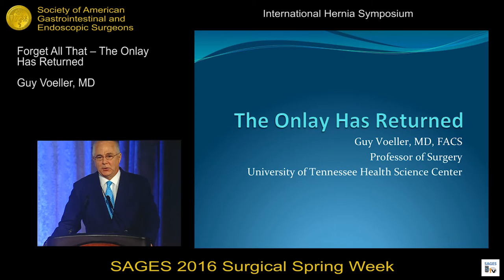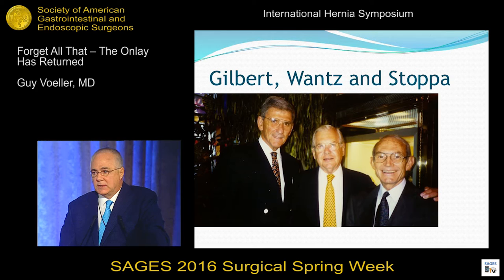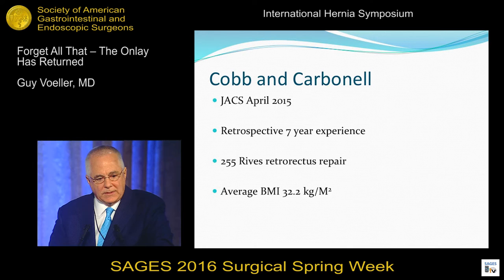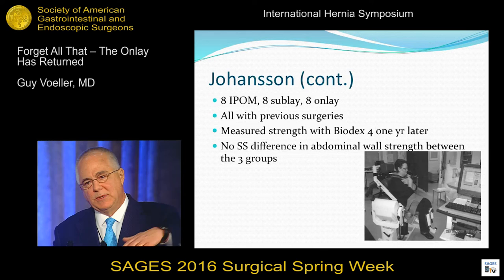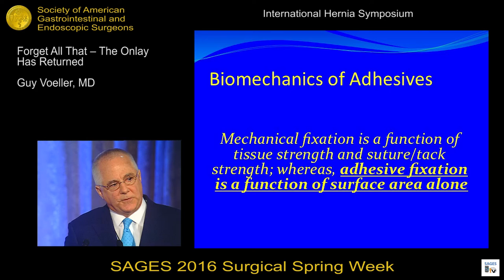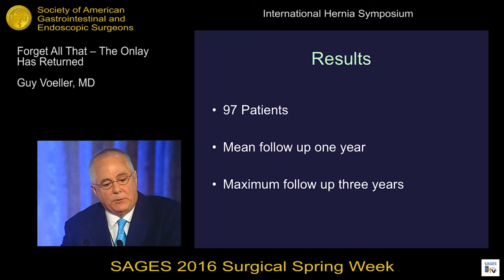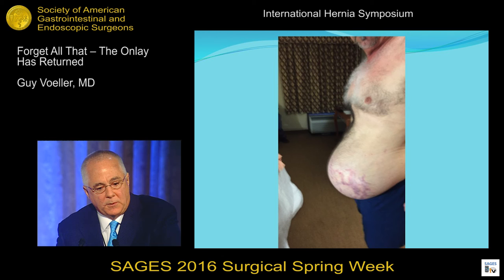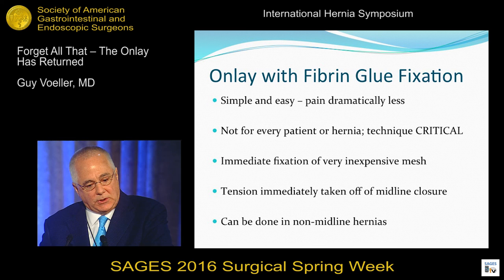Forget all that- The onlay has returned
Presented by Guy R Voeller at the International Hernia Symposium during the SAGES 2016 Annual Meeting.